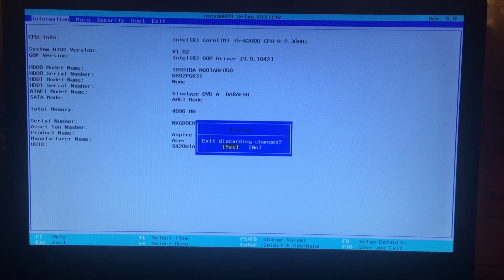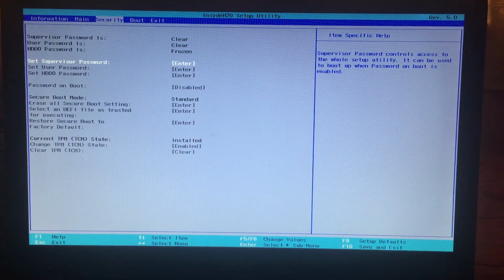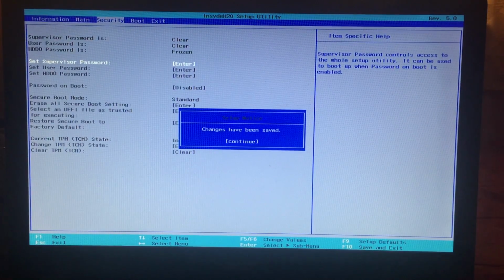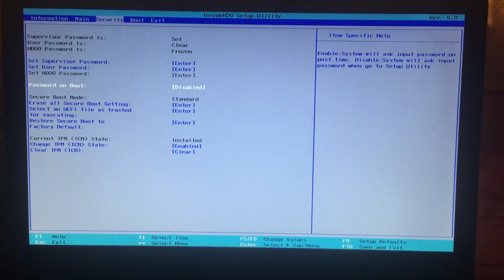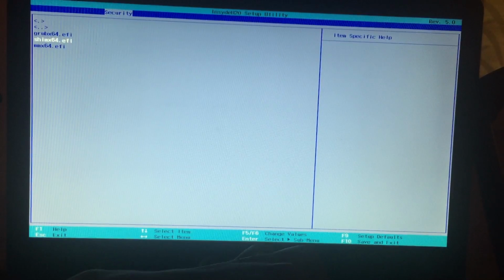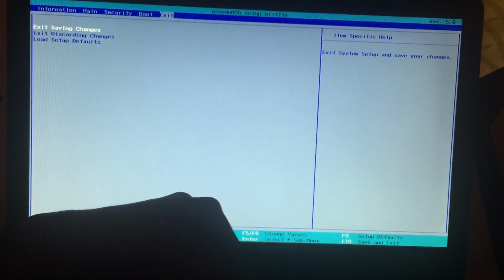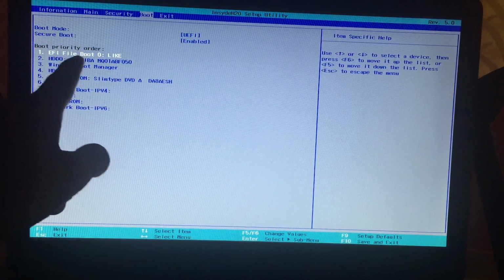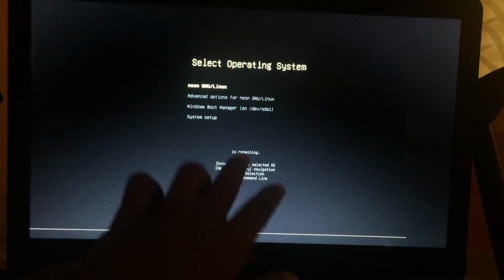Linux/Ubuntu not Booting up FixED!!!!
If you find this helpful, please use the thanks button to show your appreciation (monetization paused for now). Thank you.
Make Linux boot in UEFI after installation
Lap Used Acer Aspire ES15
This Video helps to boot up the secondary installed OS, like Linux, on your system. Please do put comments if any doubts or Issues

*                                 [Tips are appreciated]                                              *
*    BTC: 15EWSia5nNsyX4EfGJJYxy6gw2AUTiuhYm                           *
*    ETH : 0x2094506d783eb12ee90fd7585cbfdaf680826f97             *